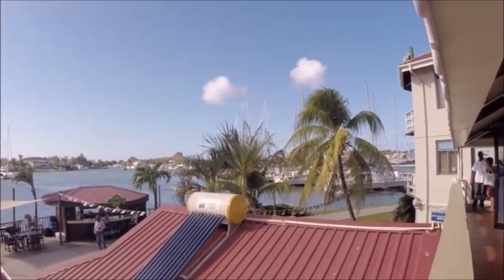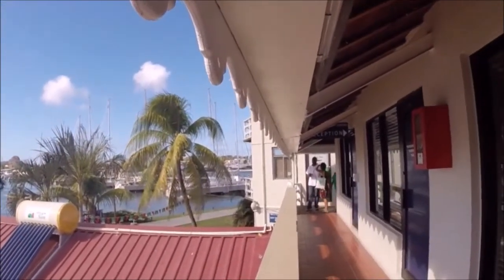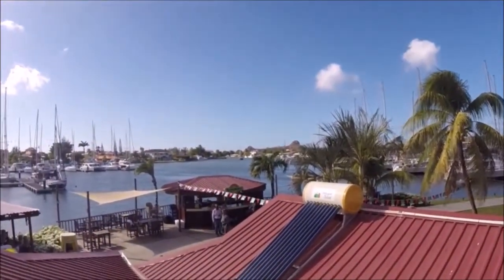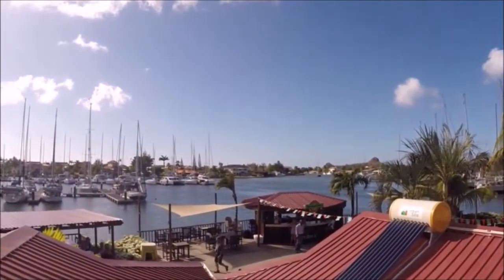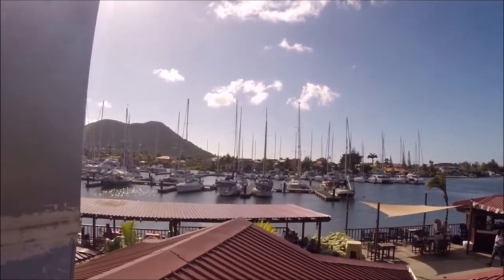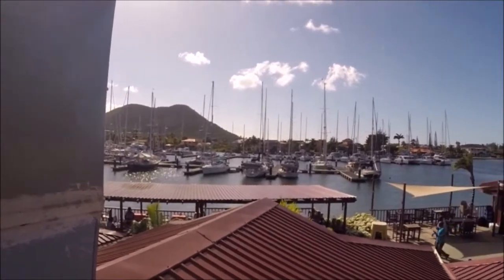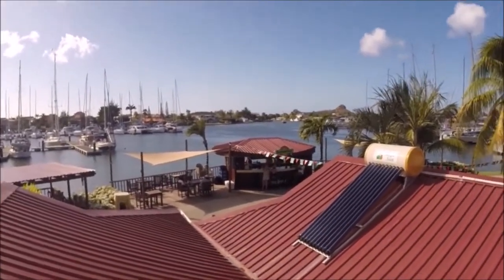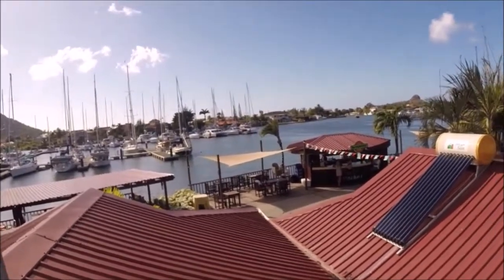Rodney Bay, St Lucia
Saint Lucia, island state in the Caribbean Sea. It is the second largest of the Windward group in the Lesser Antilles and is located about 24 miles (39 km) south of Martinique and some 21 miles (34 km) northeast of Saint Vincent.

Rodney Bay has one of the finest stretches of beach in St.Lucia. Lined with hotels, restaurants, water sports and intimate beach bars, Reduit Beach attracts both visitors and locals along its mile long, golden, sandy waterfront.

One of the best Marinas in The Caribbean is located in Rodney Bay. The Rodney Bay Marina include 253 slip berths which are comprised of 32 fixed megayachts docks to accommodate vessels up to 285’ with a maximum draft of 14’. The Marina includes shower and restroom facilities, swimming pool, recreational area, laundry services, provisioning and duty-free chandlery, as well as a bank. There are a variety of relaxing restaurants and shops including a spa, florist, gift shops, tours and activities, taxis and car hire.

One of my favorite island destinations!